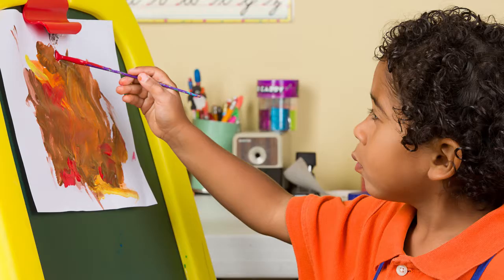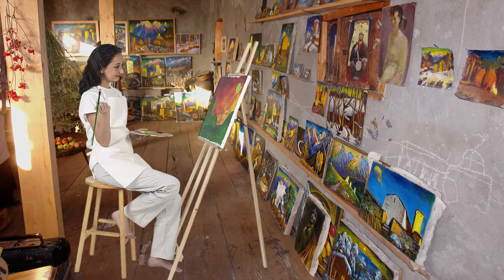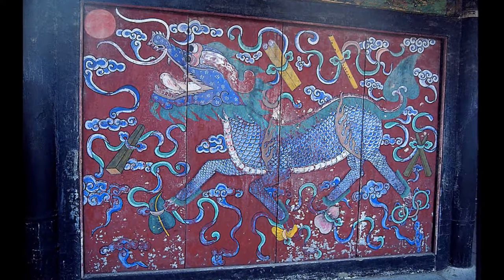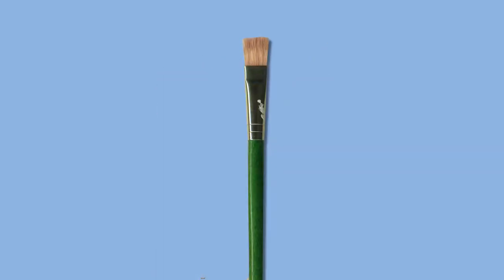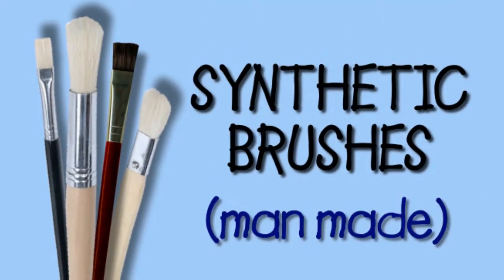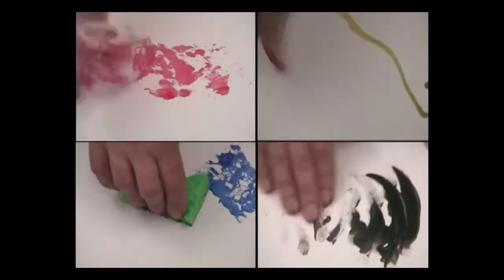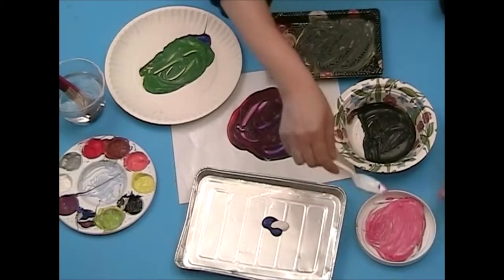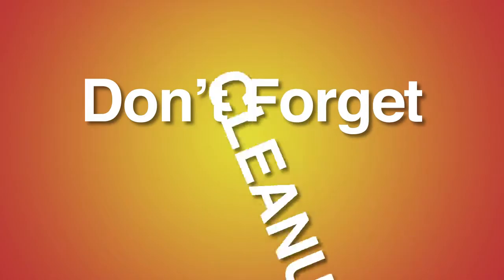Painting Media -Tools and Materials